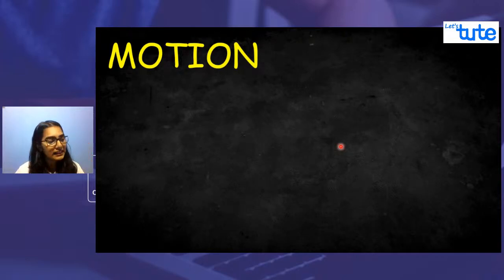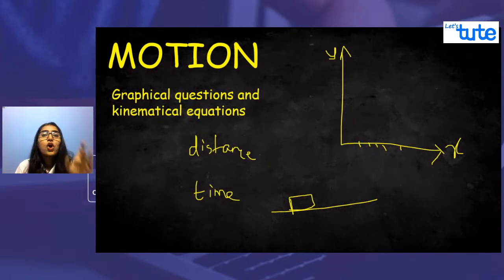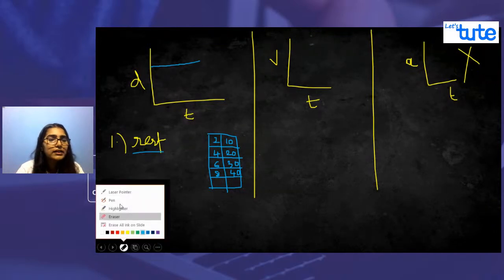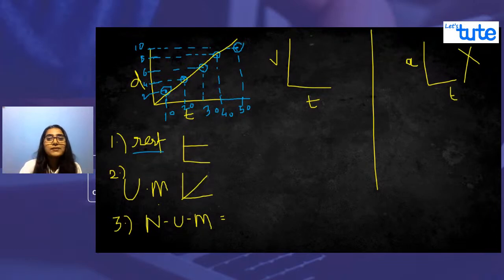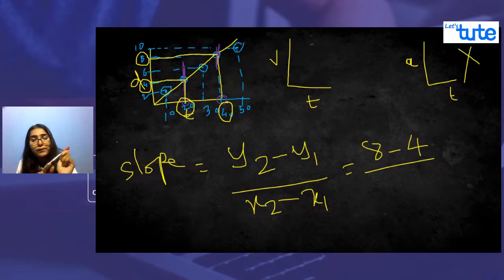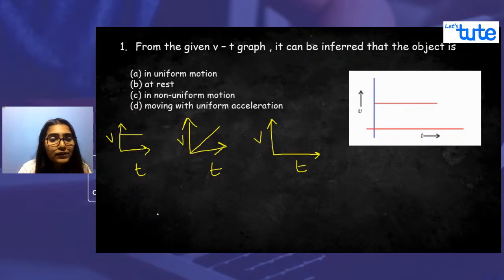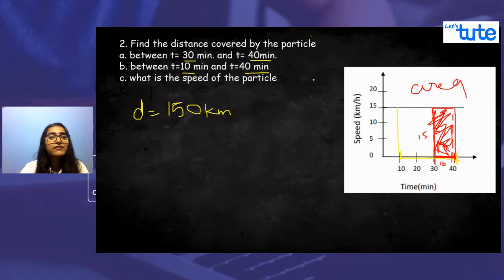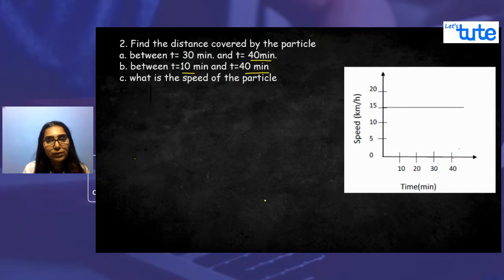Live Session on Motion Numericals by Sanjana Das | Part 2 | Class 9 Physics | Letstute CBSE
Hello Friends,
   Check out our Live Session on Motion Numericals by Sanjana Das |  Part 2 | Class 9 Physics | Letstute CBSE

Numericals on three kinematical equations and graphical representations.